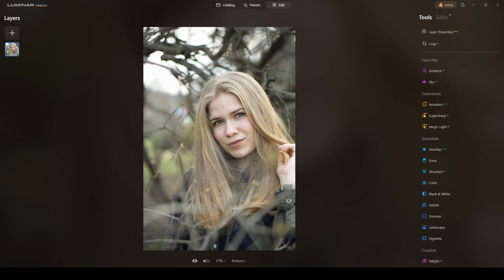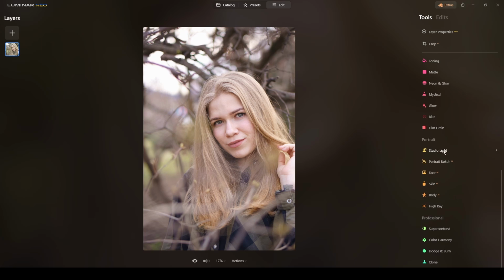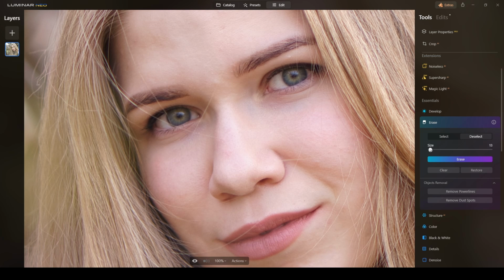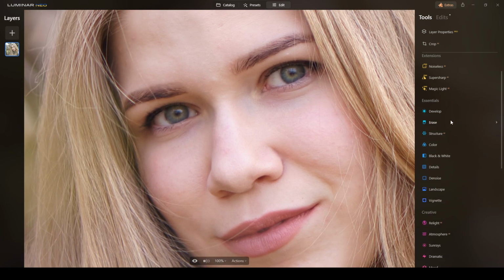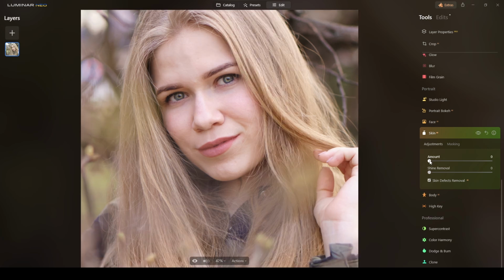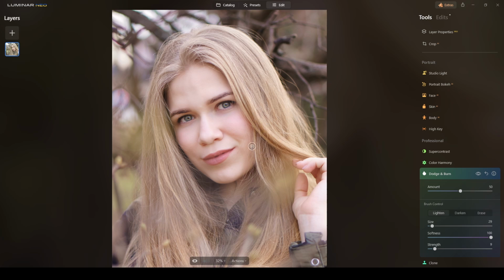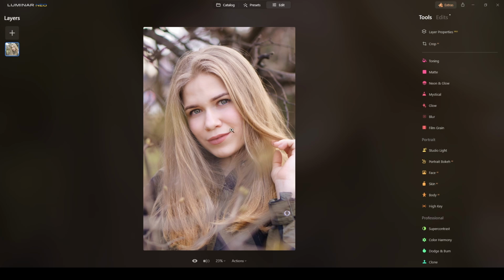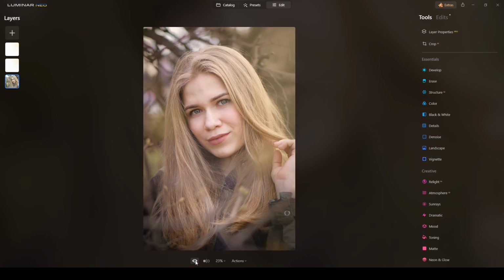Fix Photo and Image quality with AI | Luminar Neo tutorial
Are you tired of photos that don't quite capture the beauty of the moment? Look no further! In this exciting tutorial, I'll be guiding you through the incredible world of Luminar Neo and how it can effortlessly fix your image quality using AI technology.

Say goodbye to dull and lifeless images, and hello to vibrant, stunning visuals that will leave your friends and followers in awe. Get ready to unleash your inner photographer and make your pictures truly shine with Luminar Neo!

📑Video index:
0:00 Intro
0:35 Initial comments
1:12 Part 1-Develop Raw
3:01 Part 2-Crop, Enhance and Cleaning
11:51 Part 3-Face and Skin AI
15:03 Part 4-Deatiling and Light Flares

My channel is about Photography and Photo Editing. I cover lots of cool stuff such as quick edits, photo retouching and photography Tips